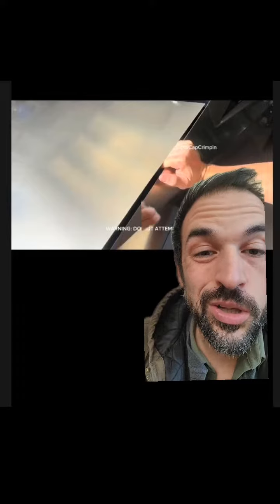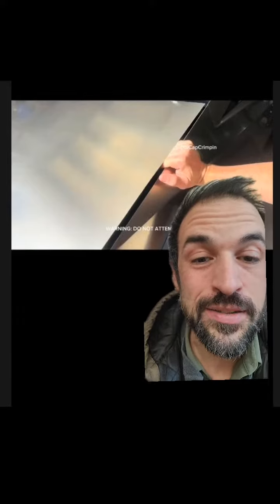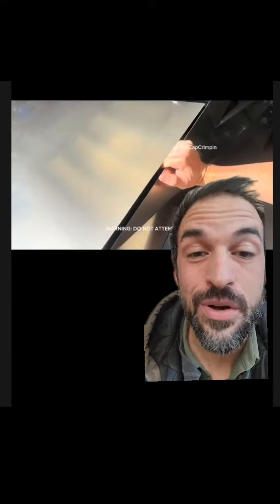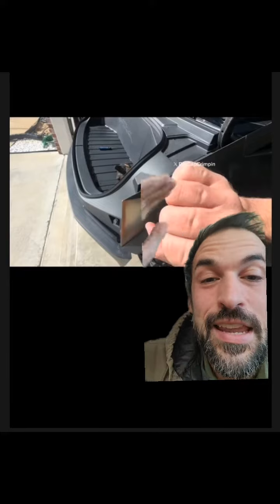watch your fingers around the Cybertruck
another day, another major flaw found with the CT!
really seems like early buyers are running a beta test on Teslas behalf at this point